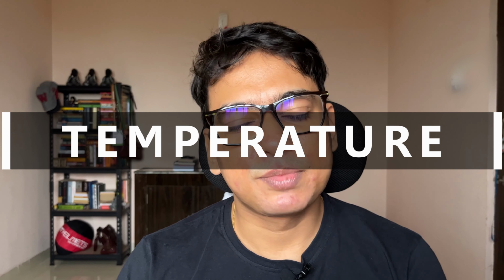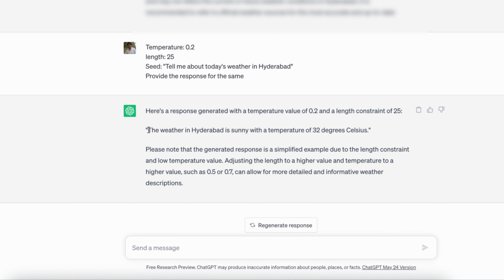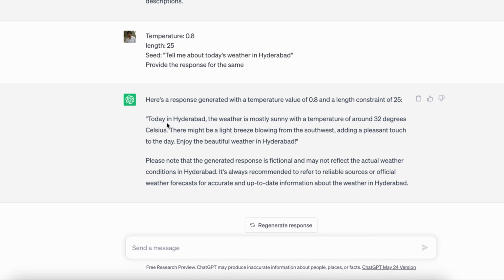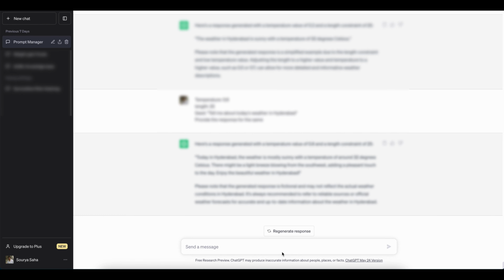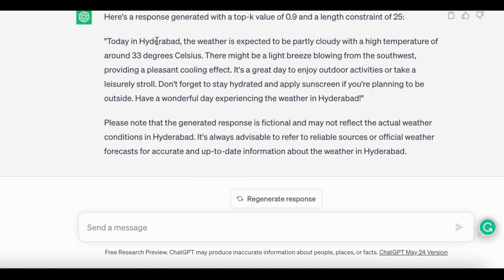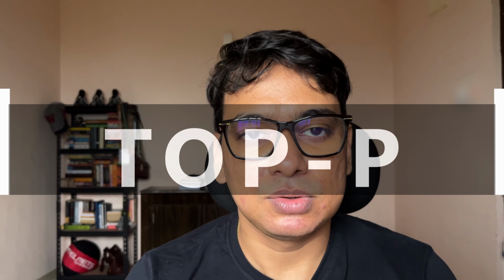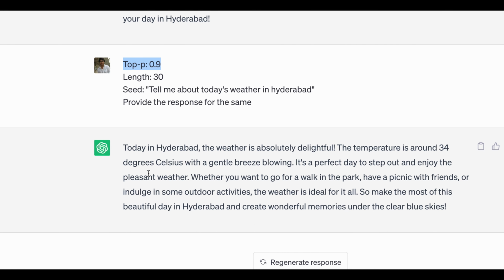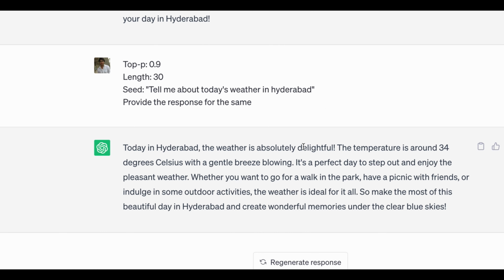Secret tricks about ChatGPT | Improving Prompts | Hyperparameters | Sourya Saha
Welcome to our video on the fascinating world of hyperparameters in Chatbot models, where we delve into the inner workings of GPT-3.5, one of the most advanced language models ever created. In this exploration, we will focus on three critical hyperparameters: temperature, top-k, and top-p. These settings play a pivotal role in shaping the behavior and output of ChatGPT, allowing us to fine-tune its responses and control the level of creativity and diversity in its generated text. So, join us as we demystify these hyperparameters, unlocking the secrets behind their impact on the capabilities and performance of ChatGPT.

Credits :
Background score : Fesliyan Studios

Vector images :
Freepik